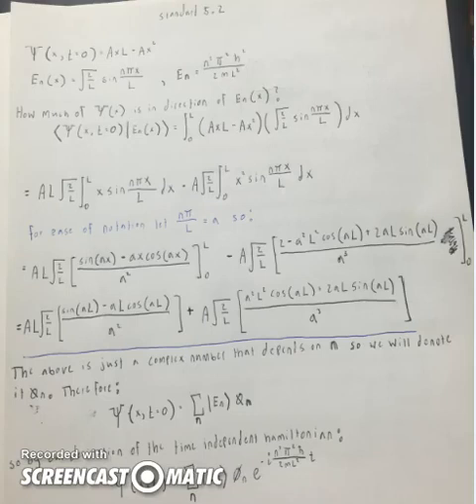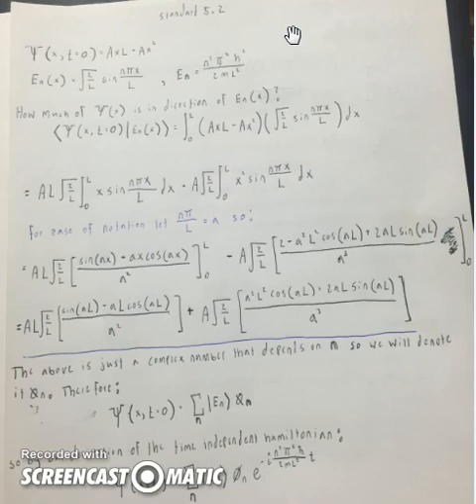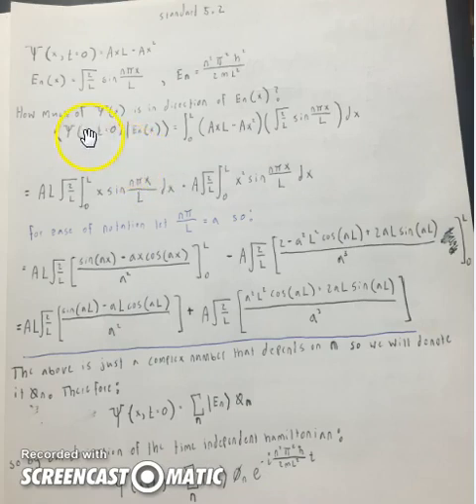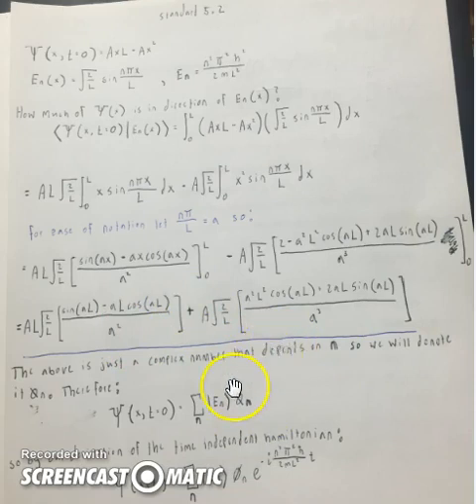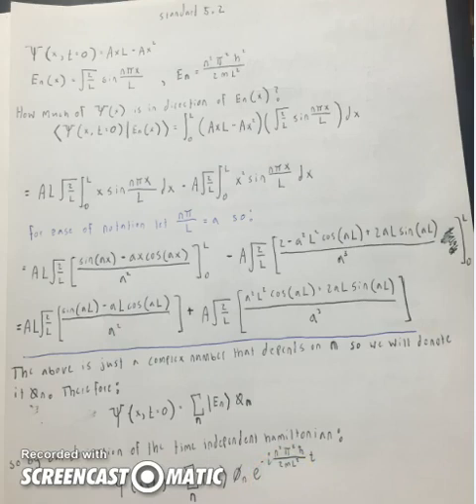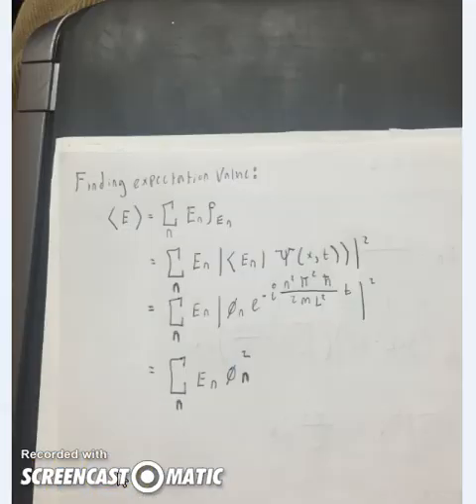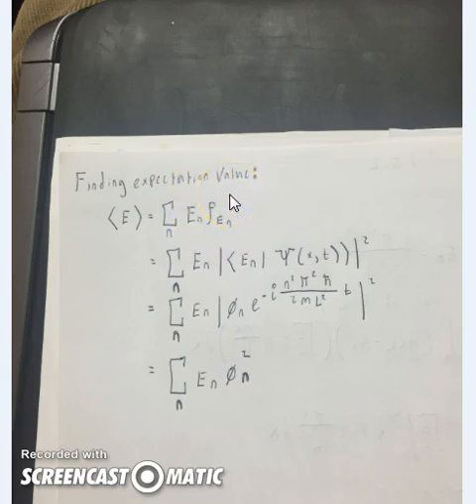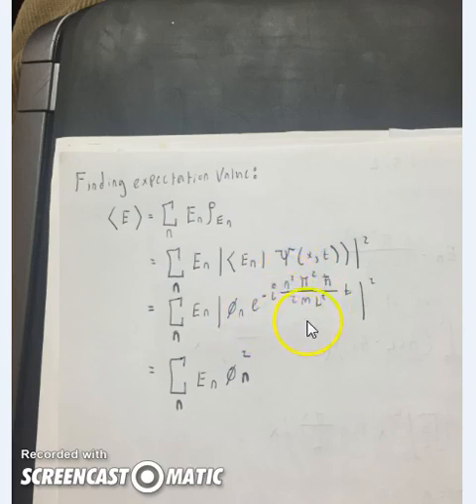Standard 5 2